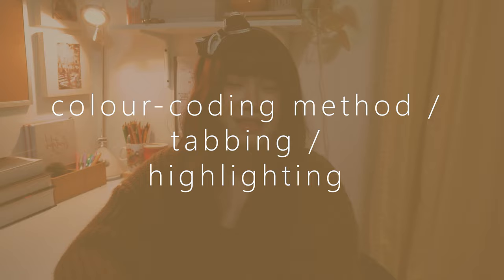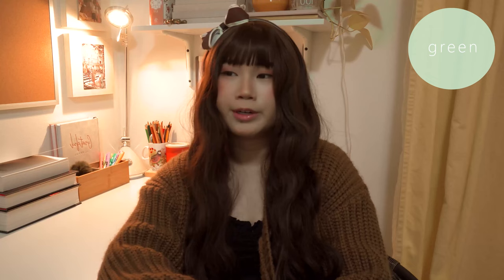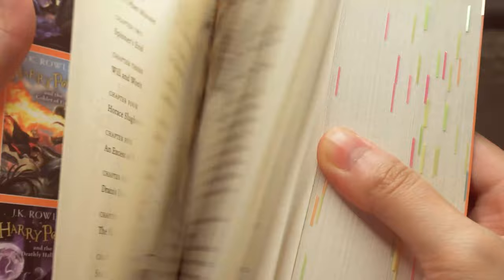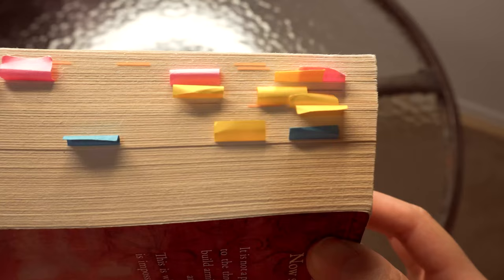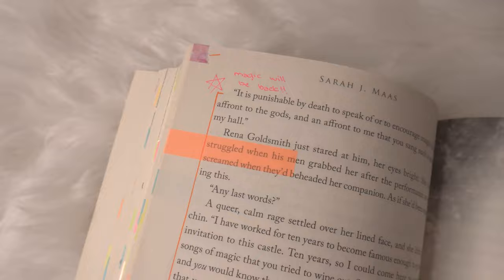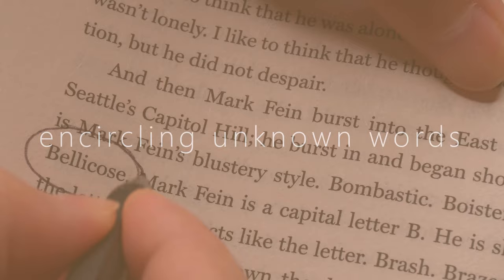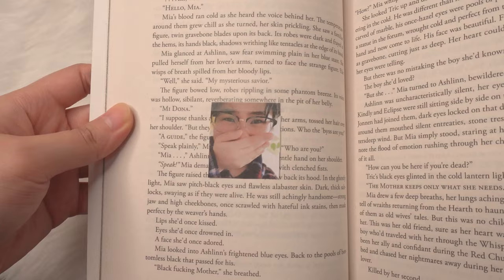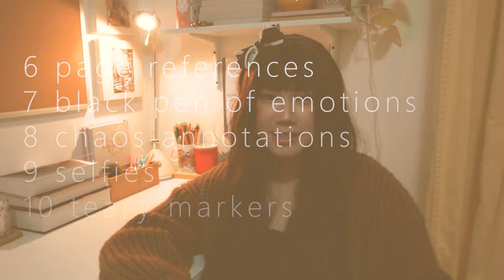❤️ how i annotate my books w tabs, notes, & MY TEARS?! 📚💫 10 creative ways to annotate books + tips!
a beginner to book annotating? don't know how to start annotating your books? not sure how else to annotate, other than w tabs & highlighters?

in this video, i talk about the 10 (YES, 10!) DIFFERENT WAYS OF ANNOTATING BOOKS that i personally use!

i used to think writing on books, highlighting, and tabbing are bad but eventually i realized the fun of annotating! for me, it's almost the same as book journaling, without a separate notebook!

keep watching this annotation video to find out the 10 CREATIVE METHODS OF ANNOTATING BOOKS!

- RC

annotation materials & supplies:
∙ my tears // can't buy them anywhere
∙ my motivation to read // available on evenings only
∙ coloured-tabs // dollarama or any office supplies store
∙ highlighters // mildliners, bic pastel highlighters
∙ washi tapes // aliexpress, other stationery stores
∙ stickers // aliexpress, dollar store
∙ coloured pens // muji
∙ markers // tombow brush pens
∙ ruler // dollar store
∙ my phone // samsung galaxy s21 ultra
∙ printer // hp printer

time stamps:
00:00 intro
01:42 why i annotate my books
02:29 annotation method #1
∙ 04:18 colour: orange
∙ 05:01 colour: pink
∙ 05:41 colour: green
∙ 06:08 colour: yellow
∙ 06:42 colour: blue
∙ 07:42 colour: purple
∙ 08:49 highlighting page edges
∙ 09:06 changing colour categories
∙ 09:14 harry potter annotations
∙ 09:43 throne of glass series annotations
10:21 WHY I DON'T LEND MY BOOKS
12:16 manga annotations
12:34 acotar series tabbing storm
13:32 annotation method #2
∙ 13:54 washi tape method 1
∙ 15:06 washi tape method 2
∙ 15:32 washi tape method 3
∙ 16:29 washi tape method 4
16:59 annotation method #3
18:06 annotation method #4
18:54 annotation method #5
19:28 annotation method #6
20:03 annotation method #7
20:23 annotation method #8
21:09 annotation method #9
22:08 annotation method #8
23:08 annotating non-english books (spanish, japanese, korean, german)
24:01 outro

∙ lightweight // bireli snow